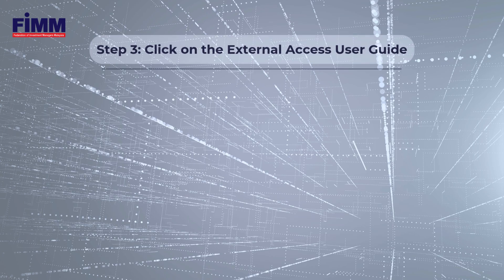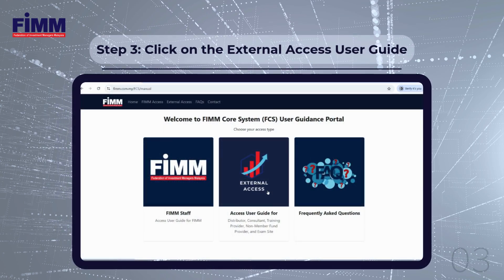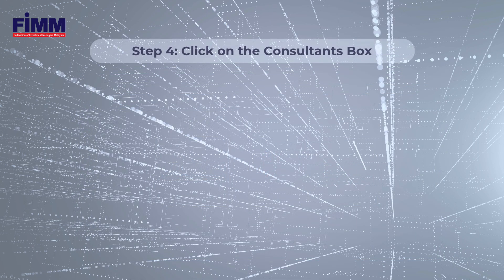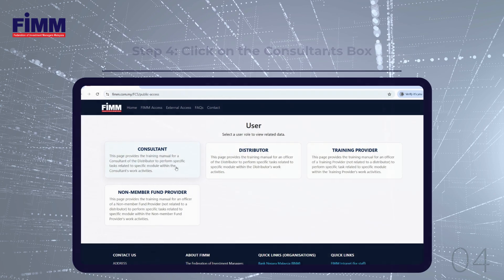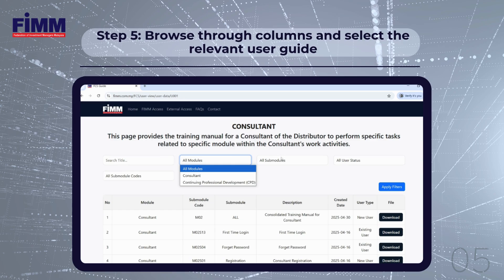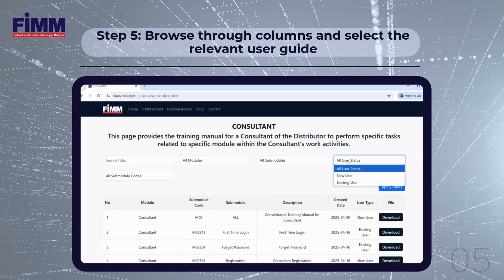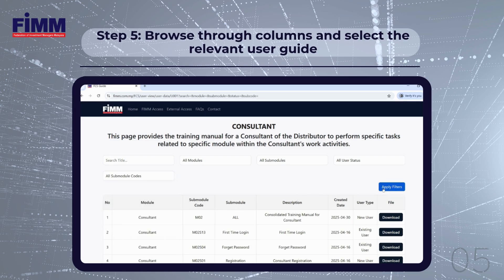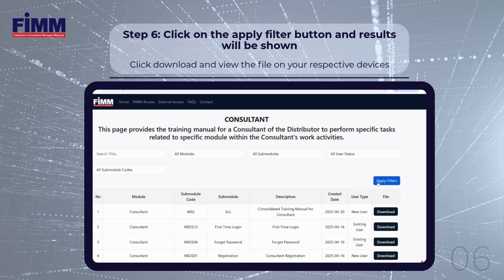FCS User Guide for Consultants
This step-by-step user guide introduces Consultants to the essential features of the FCS platform. The video demonstrates how to navigate the system, utilise key tools, and perform common tasks efficiently. In just under a minute and a half, viewers will learn how to navigate the system efficiently. From accessing key functions to understanding essential tools designed to support day-to-day operations.